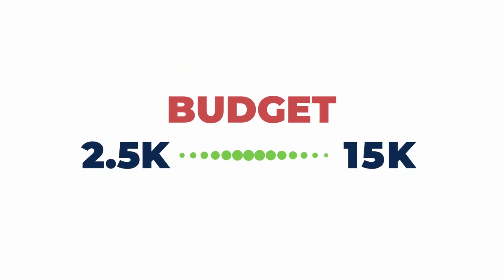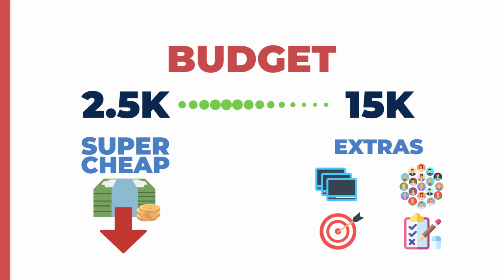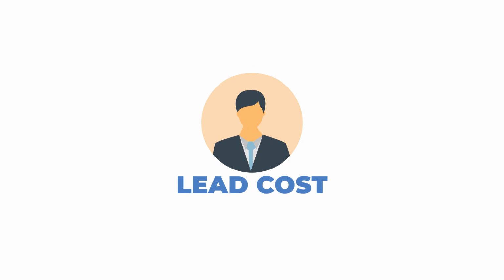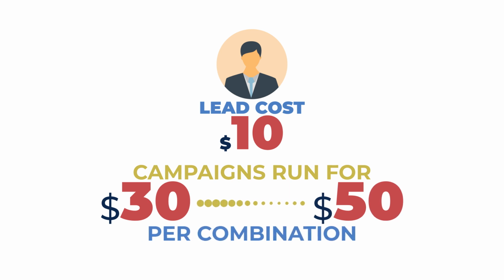How Much Money Do You Need to Run YouTube Ads in 2021?